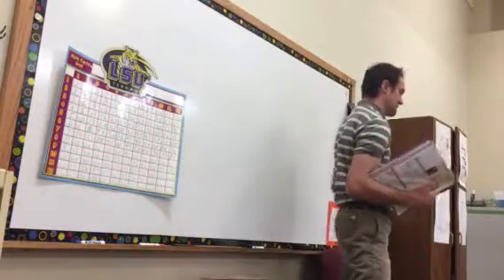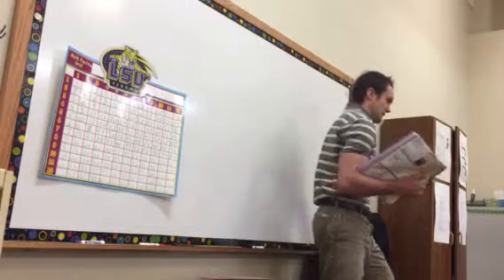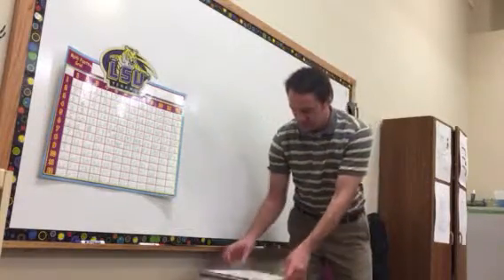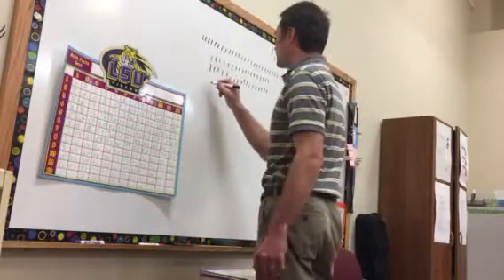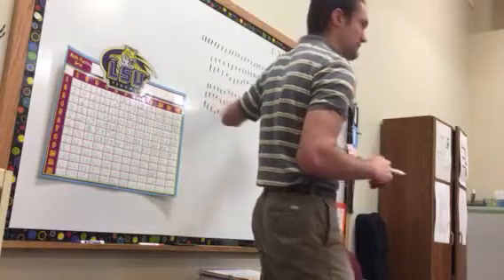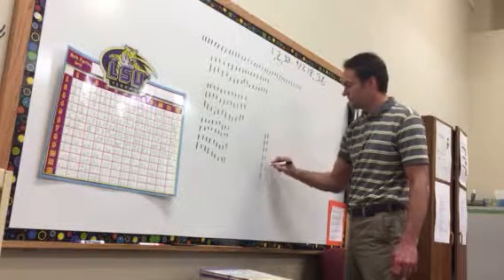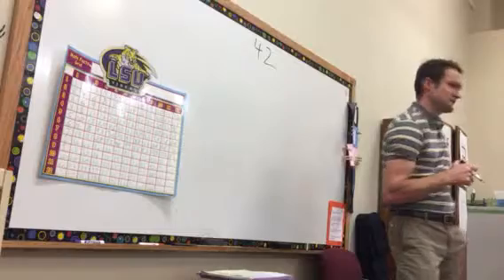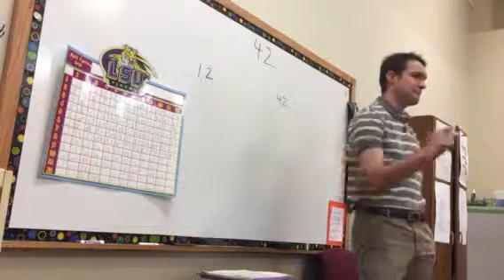Math lesson – factors and multiples-1/26/18